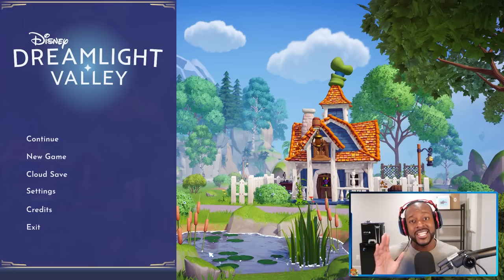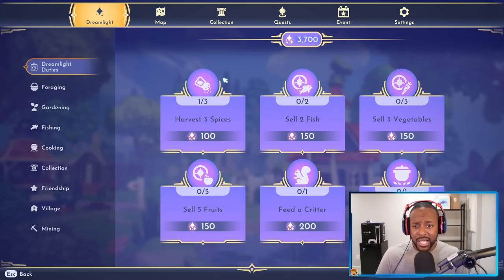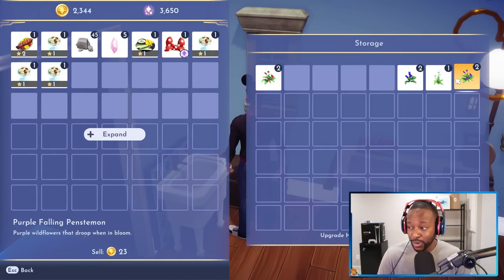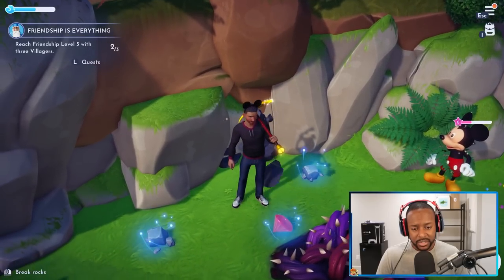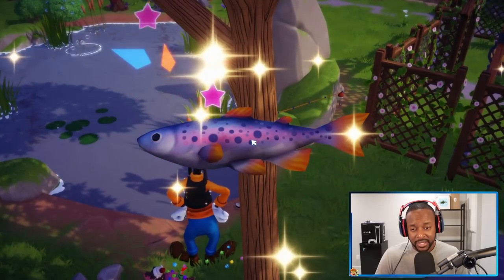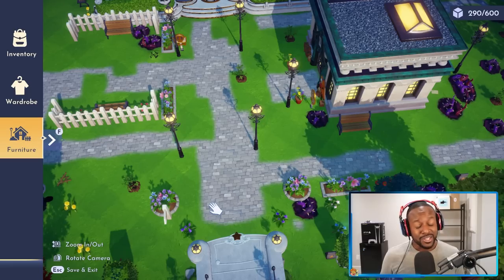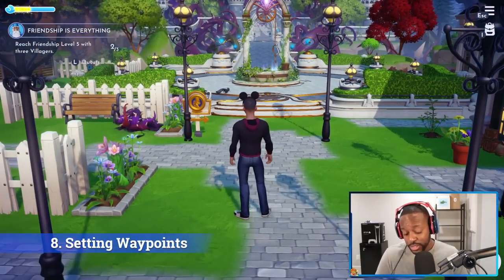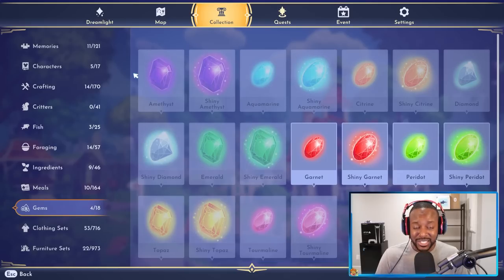Beginner Tips & Tricks! | Disney Dreamlight Valley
I've been playing a bit of Disney Dreamlight Valley so I thought I would share some of the tips and tricks I've picked up from the start of the game! Hope you enjoy!